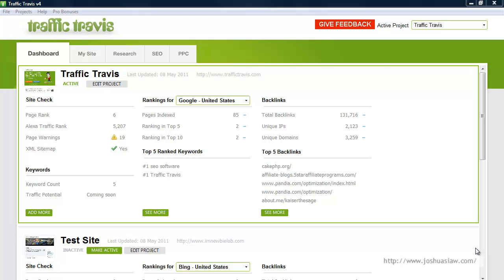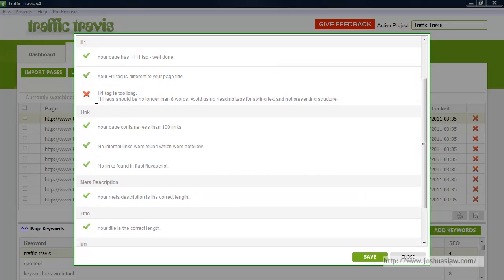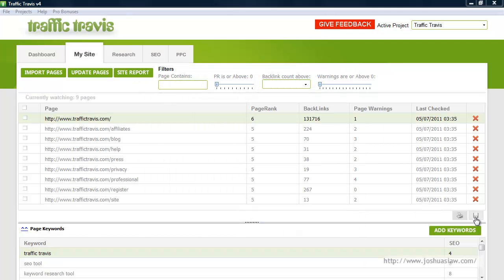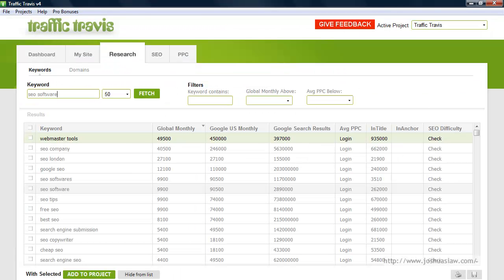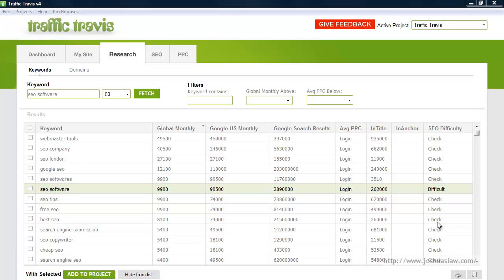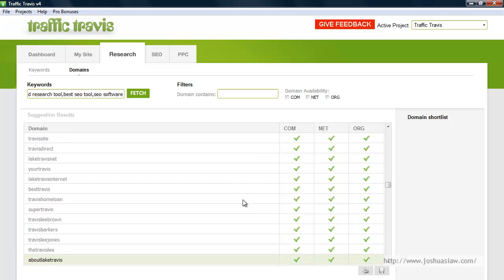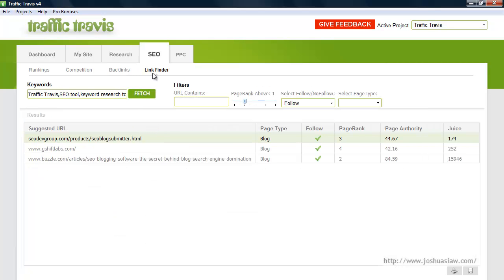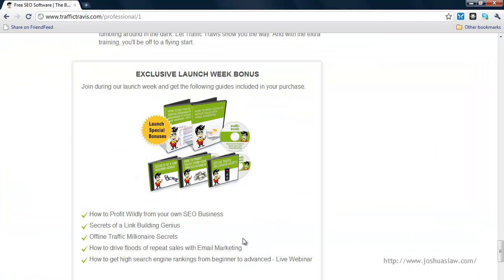Traffic Travis 4 Review (Short Version)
- I hope you found the review helpful. If you're interested in buying Traffic Travis 4, I've got some bonuses lined up for you to sweeten the deal as well.

1st BONUS

The first bonus is a one-time link building service done by yours truly. :) This is a premium service which I charge my clients $77 for and you get it free as a bonus. With this bonus alone you are practically getting Traffic
Travis for free.

But you might be asking, what sort of link service is this?

Well, in a nutshell, it is a combination of several link wheels, bookmarking, RSS submission etc. All you need to do is provide your site you want links built to and I do the rest. If you want a better idea of what this entails,
you can watch this video I prepared (I apologize for the poor quality of the video, it was done on a backup computer which isn't as powerful):

2nd BONUS

I could probably stop there but I want to offer something special as well during the Traffic Travis launch week. What so special about them? Well, in both cases I got my sites to top ranking within two weeks and netted a combined income of $1k+ in the process.

Even better? One of the campaigns is still running. :) I guess you can understand now why this is such a scary thing for me. But I think you can learn a lot from a live campaign, don't you agree? Oh, you might be interested to know that in the first campaign, aside from domain hosting I didn't pay a CENT for SEO. :)

NOTE: This 2nd Bonus will only be available till 10th May 2011

Once that's done, I will contact you to arrange for your bonuses.

If you've got any questions, just put it in the comments below and I'll get back to you ASAP, thanks!